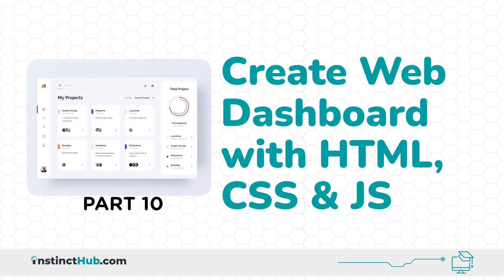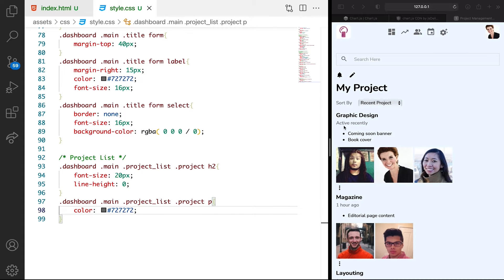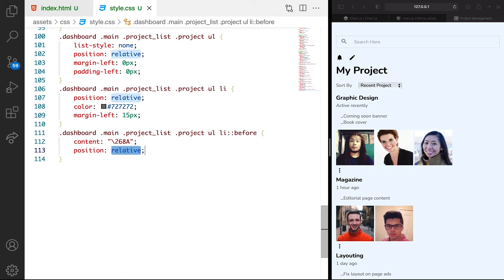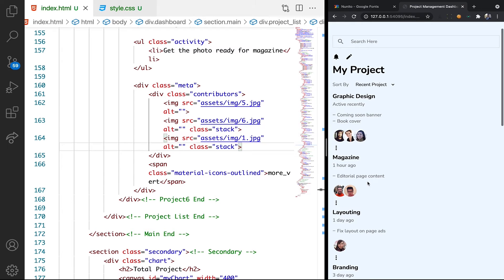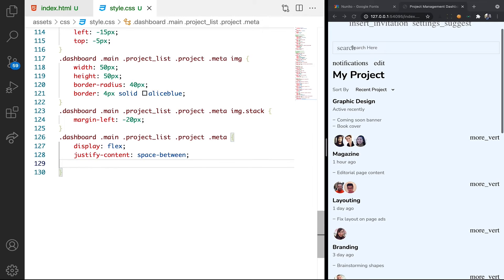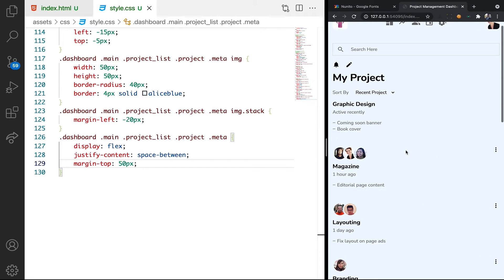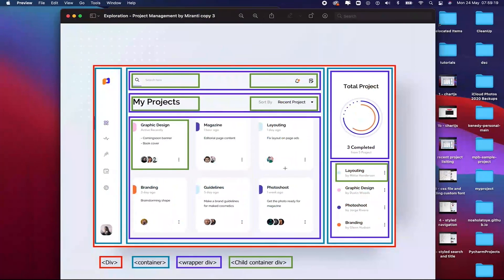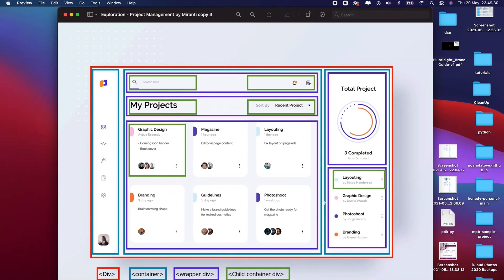Easiest Way to Create Web Dashboard With CSS - Part 10 (Styled Project List)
In this lesson, we are going to be properly style our project listing and make sure it appears exactly the way the UX designer made it.